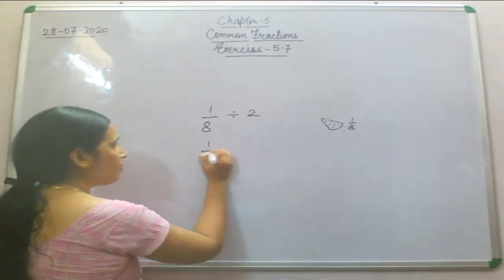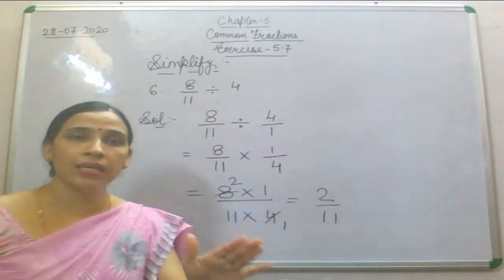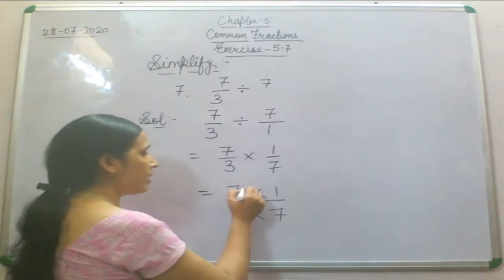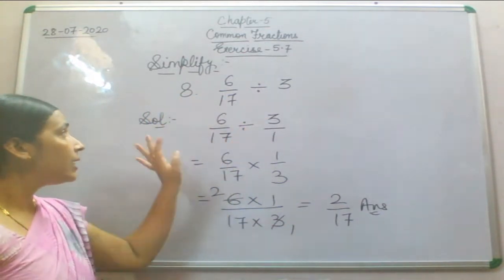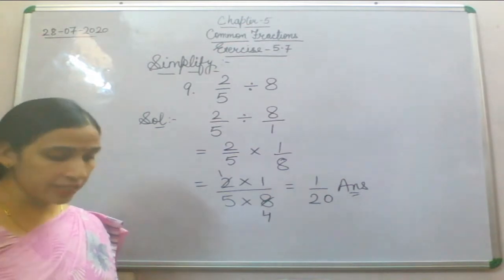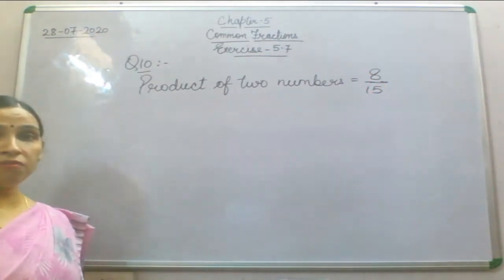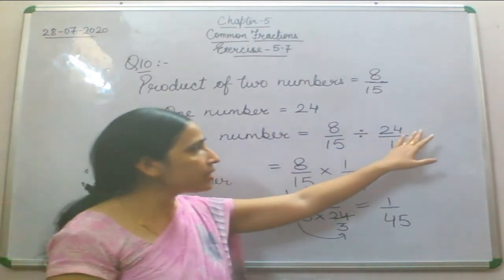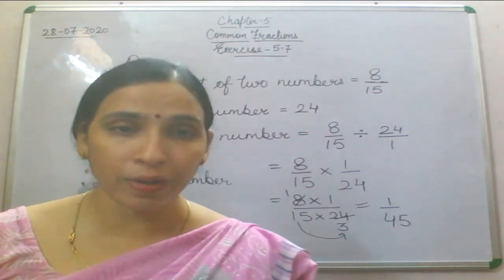Class V Mathematics 28 07 2020 by Mrs Sangeeta Mishra